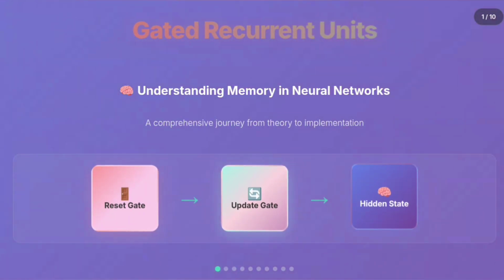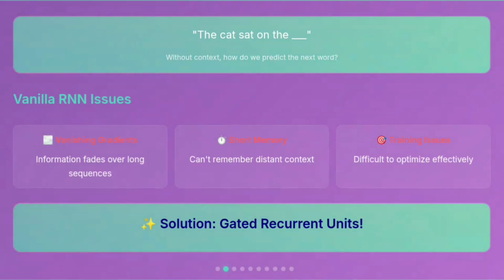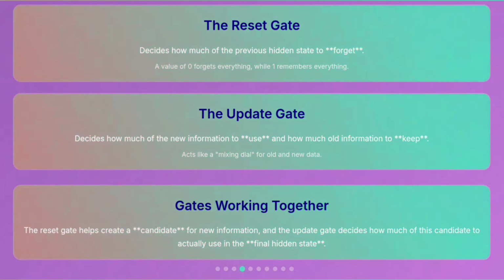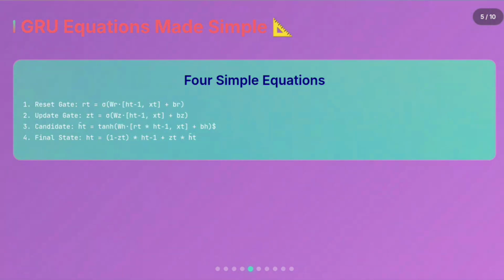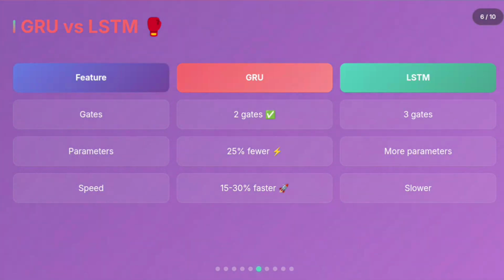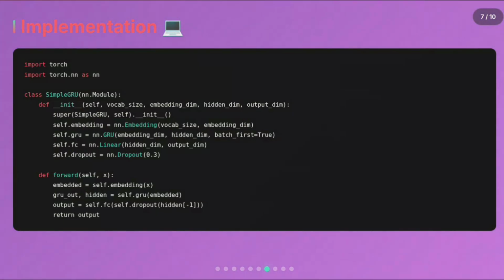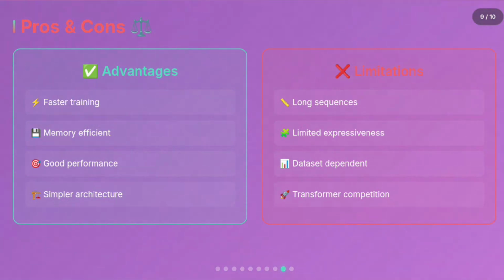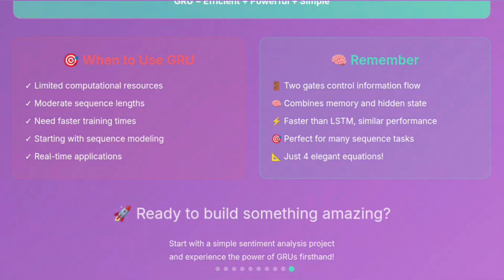GRUs Explained: The Faster, Simpler Alternative to LSTMs for Deep Learning!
Ever wanted a powerful recurrent neural network without the complexity of LSTMs? Dive into GRUs (Gated Recurrent Units)! This video explains how these efficient AI architectures use just two 'gates' to solve the vanishing gradient problem, enabling faster training and excellent performance for sequence modeling tasks like text prediction and machine translation.